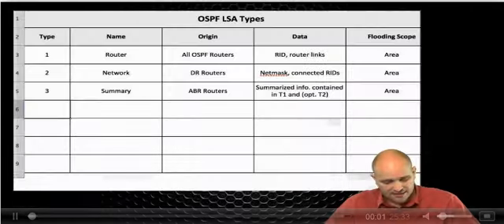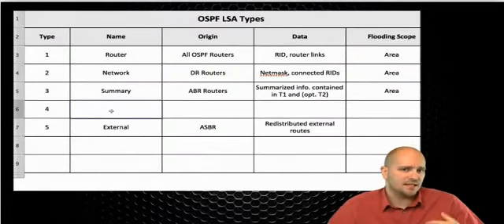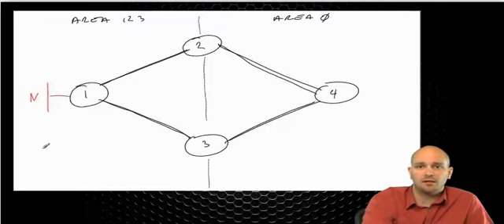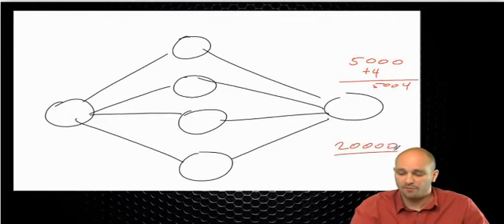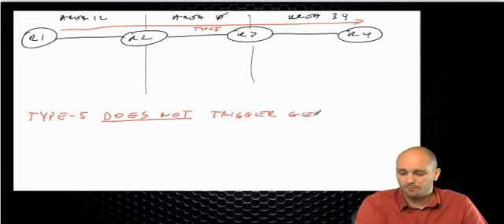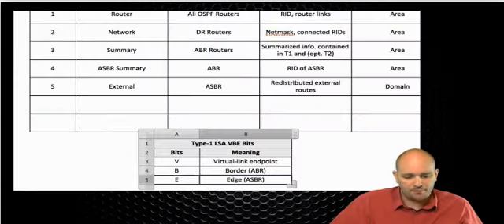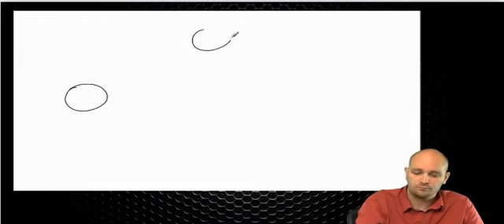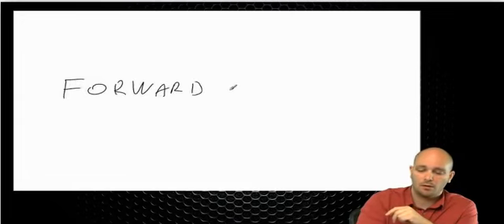OSPF 04 OSPF LSA Types 4, 5, and 7